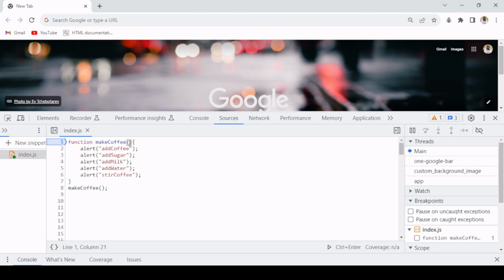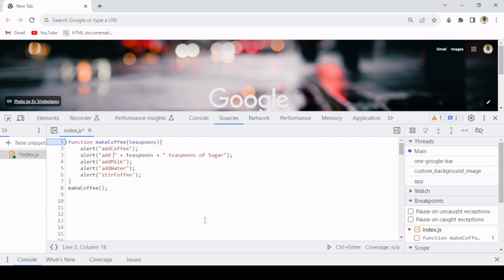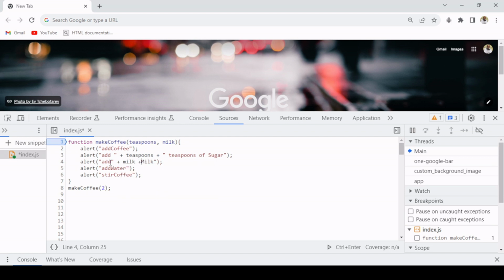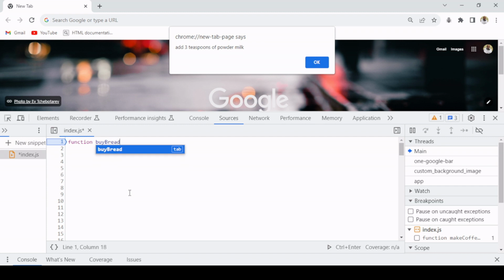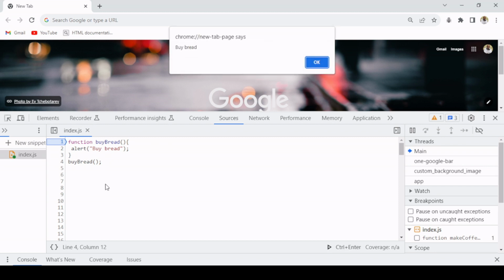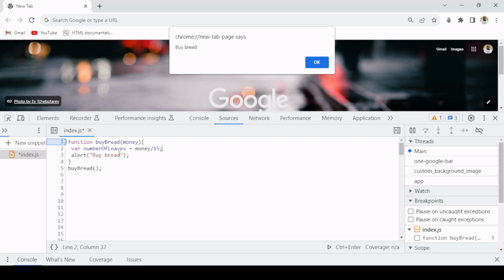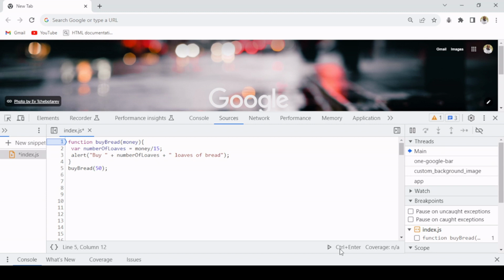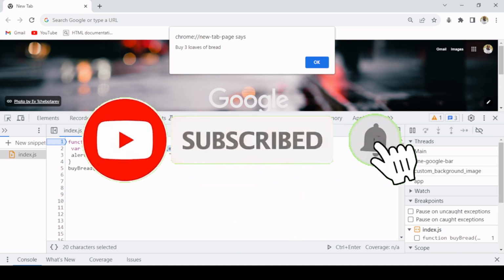JavaScript Functions: Parameters and Arguments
In this video you will learn about JavaScript function parameters and arguments. Function parameters are the names listed in the function definition. Function arguments are the real values passed to (and received by) the function.